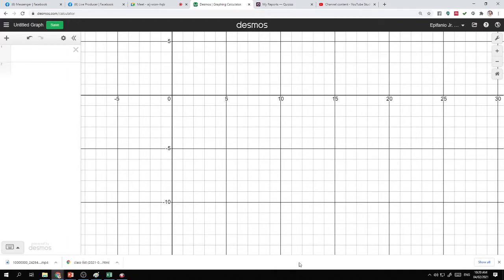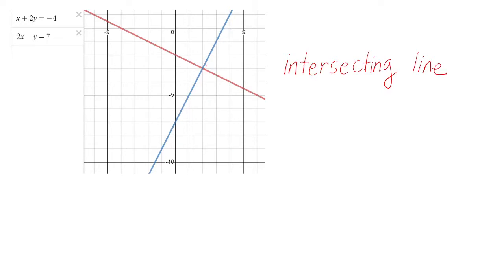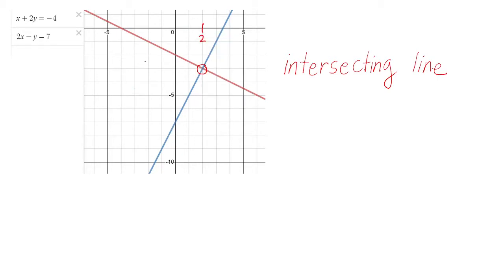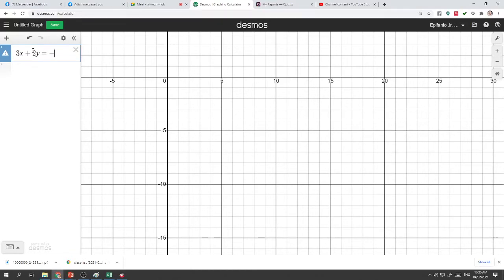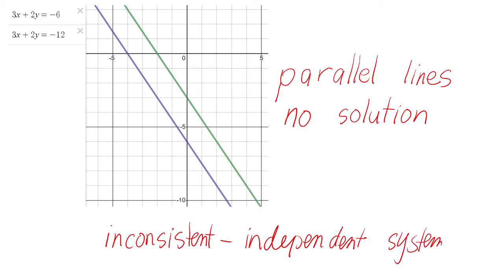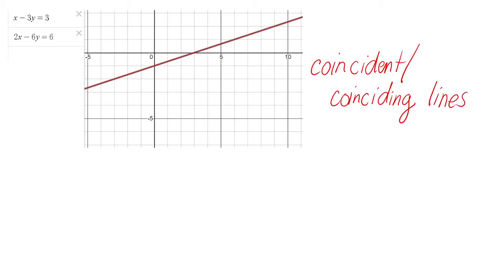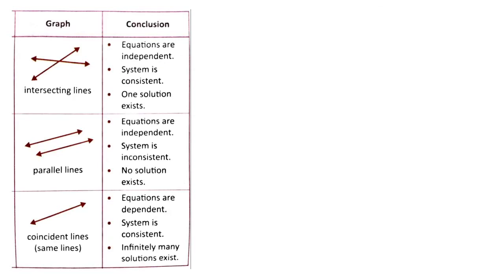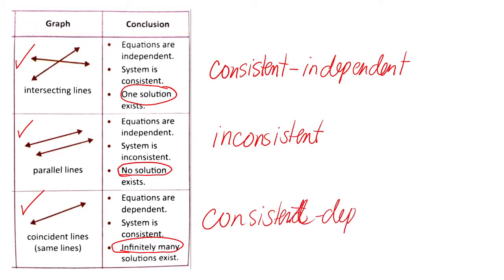Kinds of Systems of Linear equations